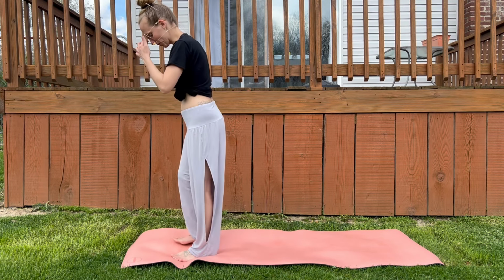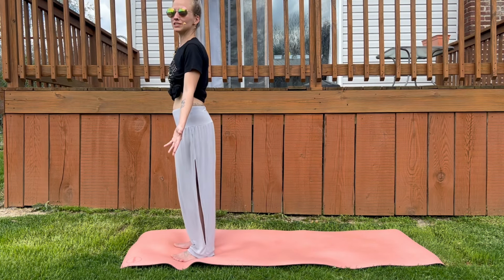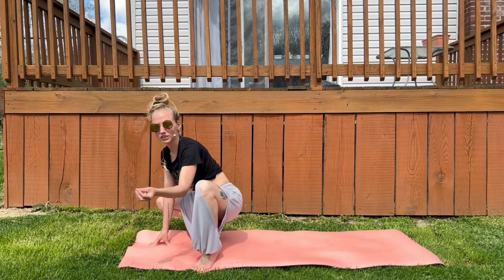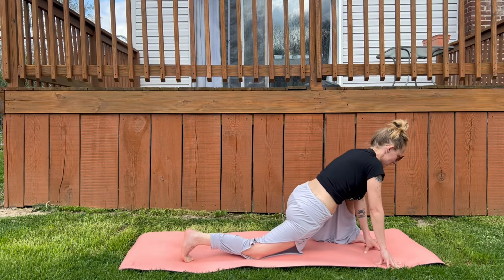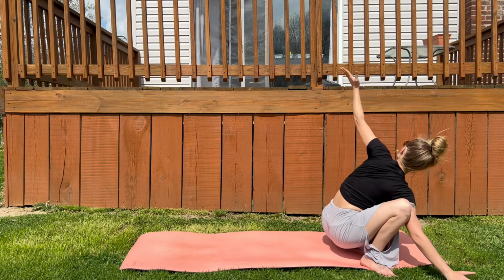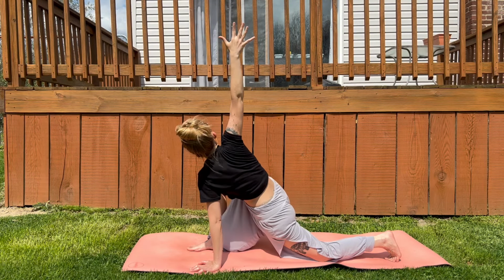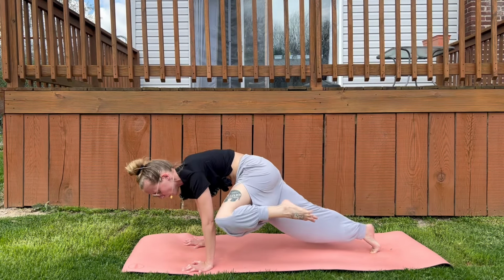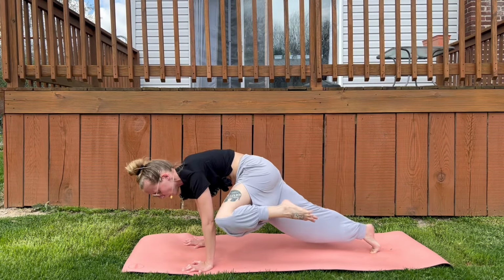Creative Vinyasa Yoga Flow For Trust - Flow With Fredi - 15 Minutes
Creative vinyasa
No/any props

This is a 30 minute feel good flow that takes us all around the mat and grounds us before we step off of it.

Highlights: boat into downdog, inversion opportunity

Please do ALL the things to help support little ol’ me and my big dreams!!